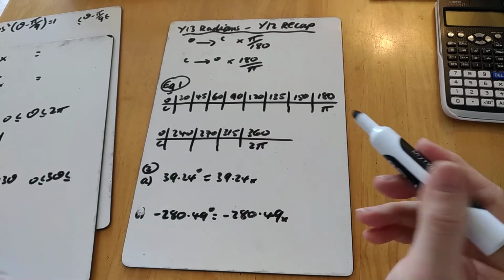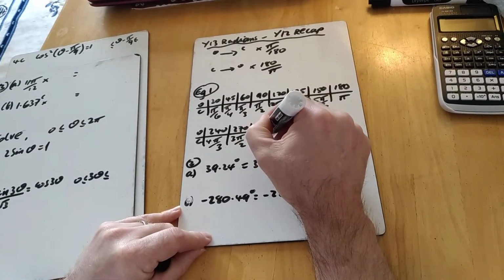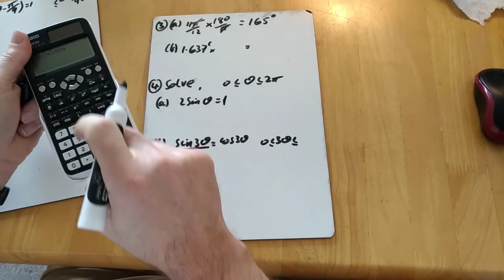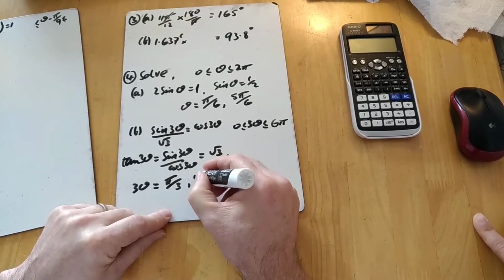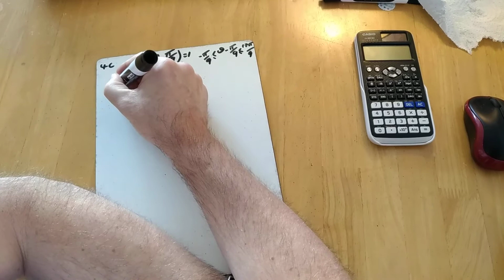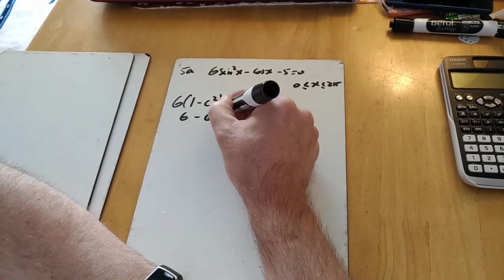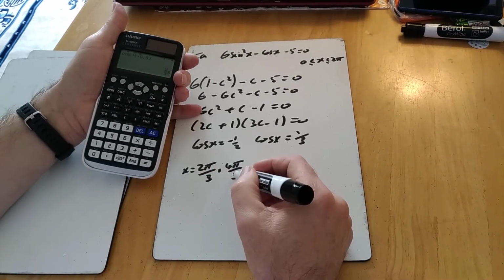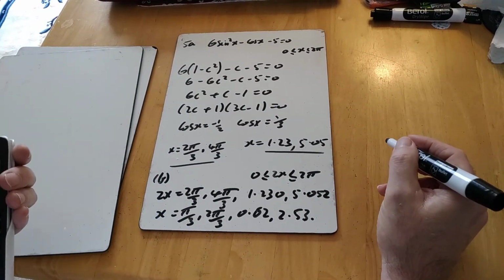Y13 Pure 05-01 Radians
Recap of Y12 Radians work